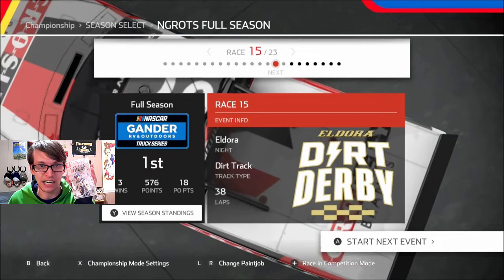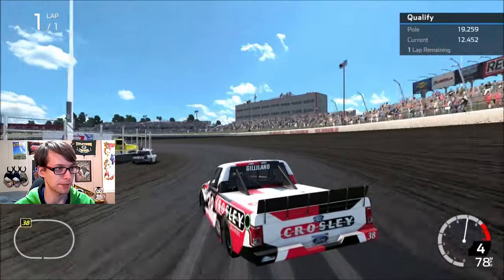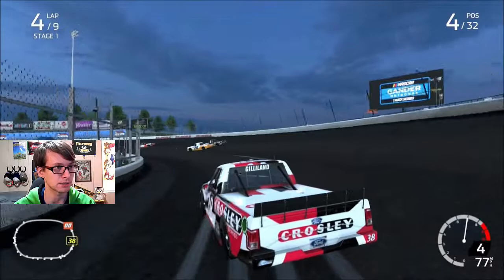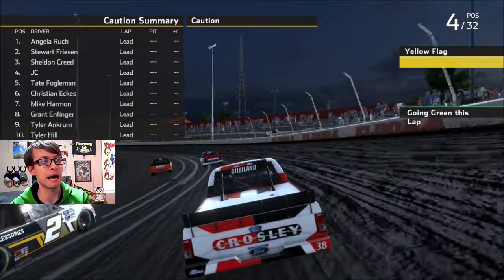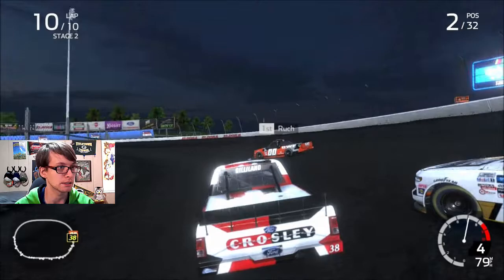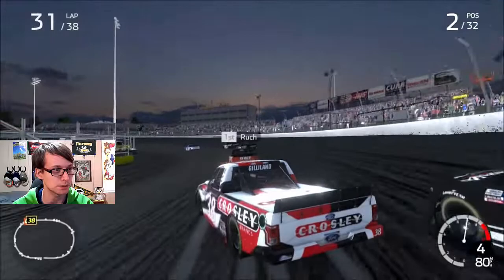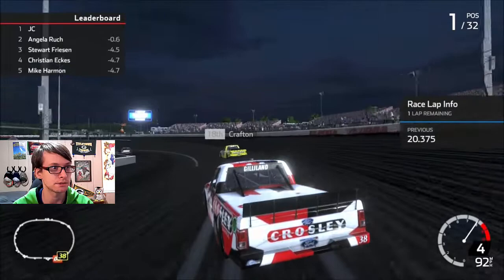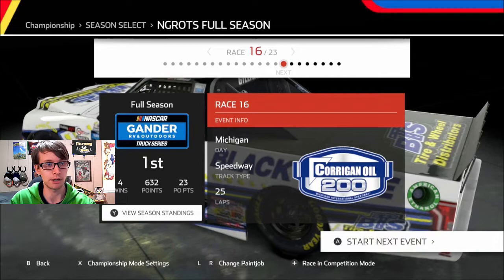Dirty Racing | NASCAR Heat Ultimate Edition+ w/Todd Gilliland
The Eldora Dirt Derby is the preamble to the regular season finale in the truck series. So in this race we find out just what the odds are of us stealing the title from Stewart Friesen. Anyways, enjoy!